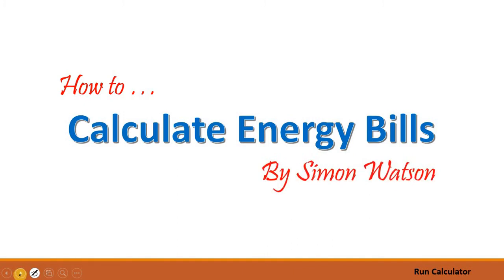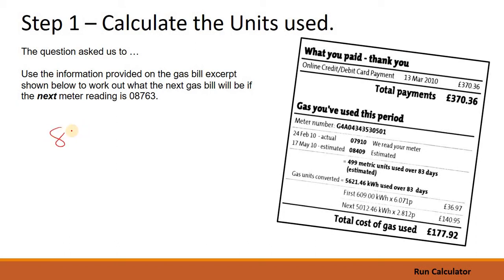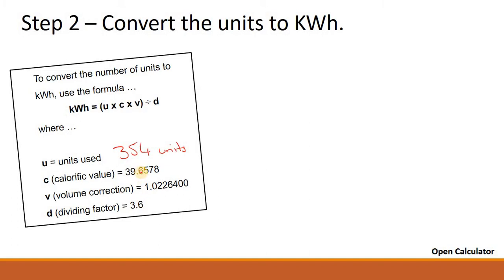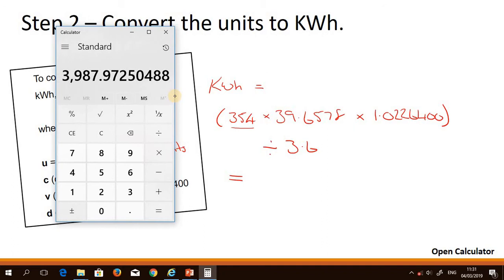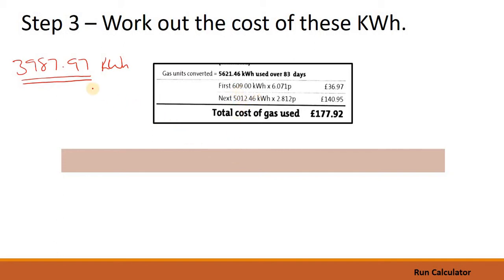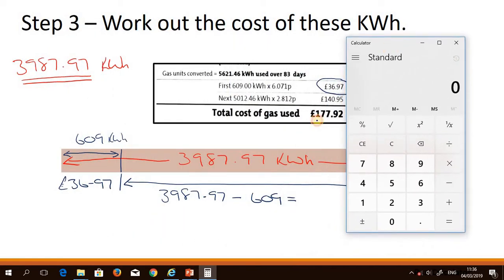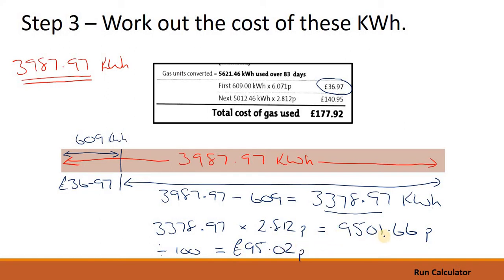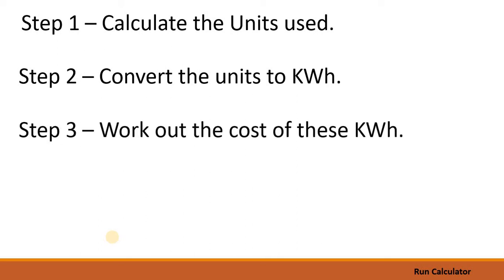Gas bills instructional video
Video explaining how to tackle the energy bills questions of Level 5 Numeracy at Borders College.